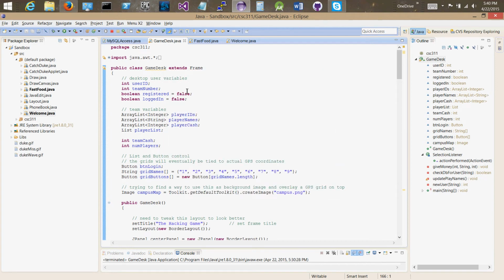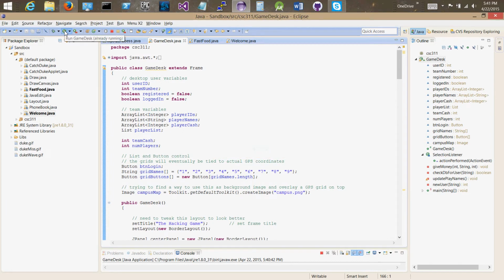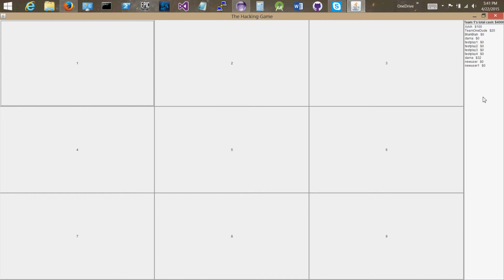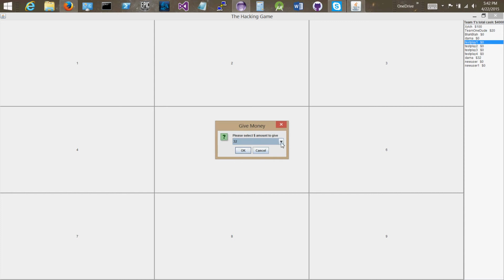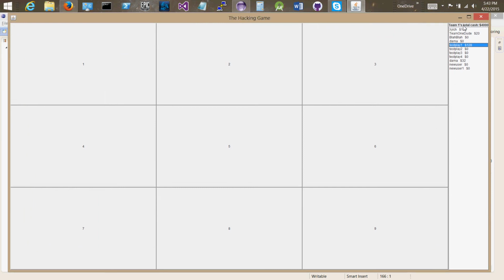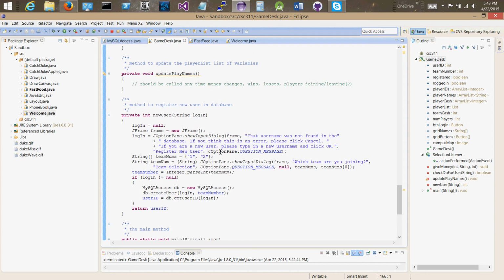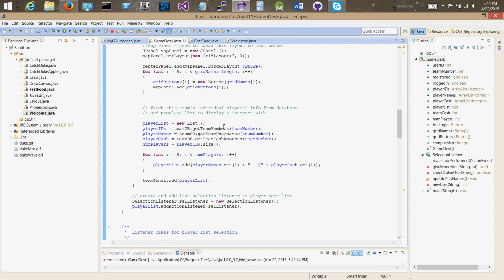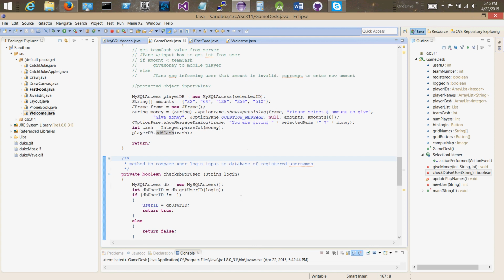CSC311 Hacking Game Desktop App Code Walkthrough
Video game project for CSC311 class at Eastern CT State University. I have been working on the desktop app for my group.